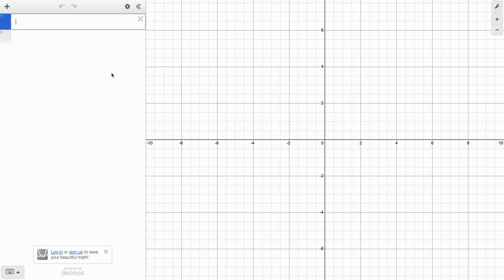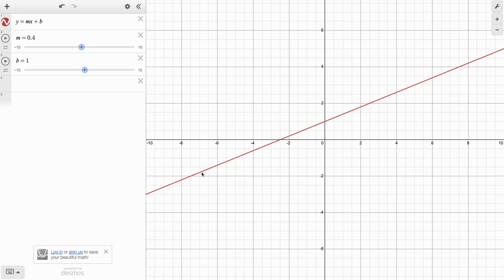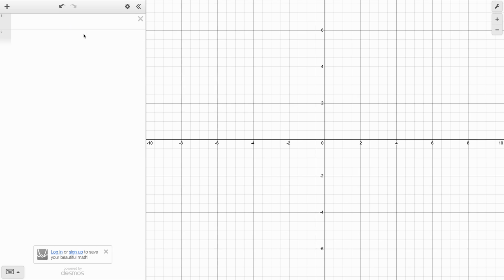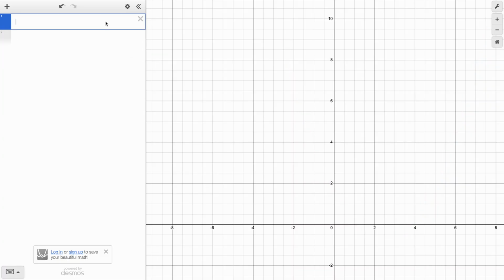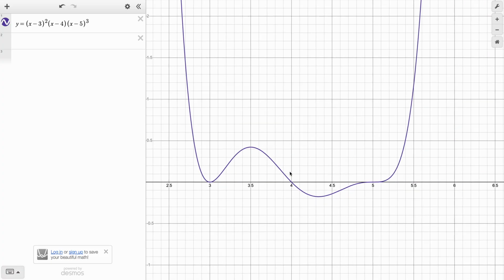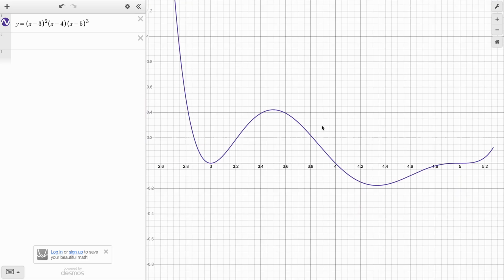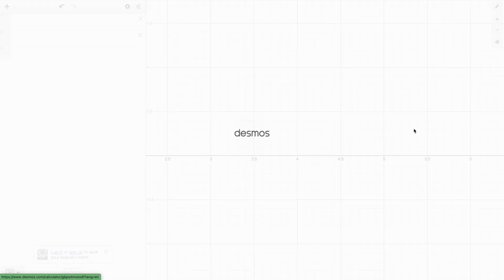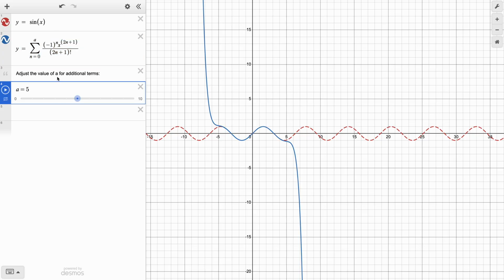Importance of Using Desmos Graphing Calculator